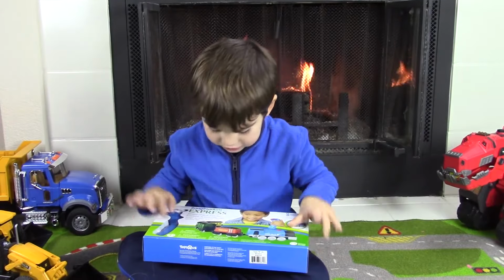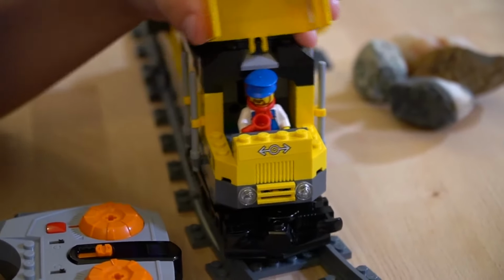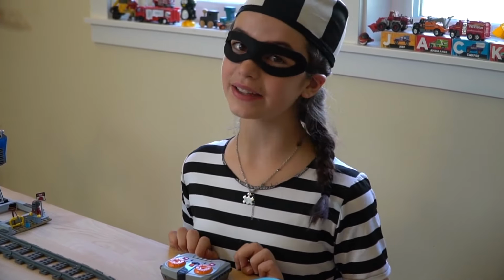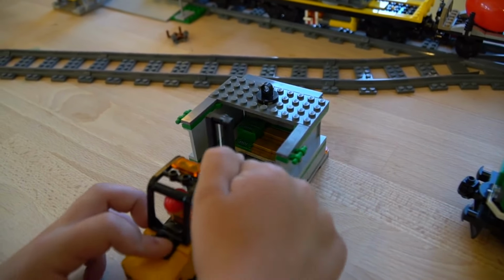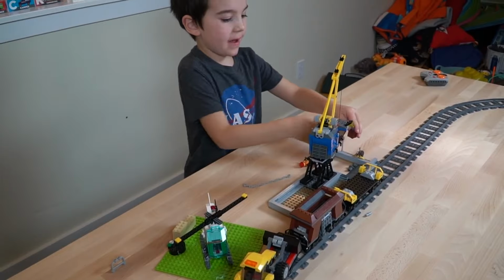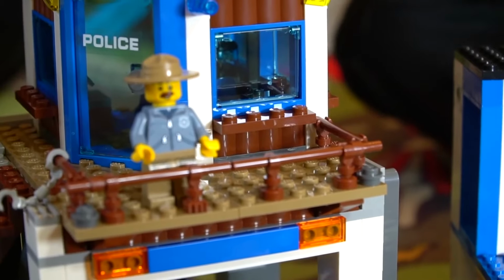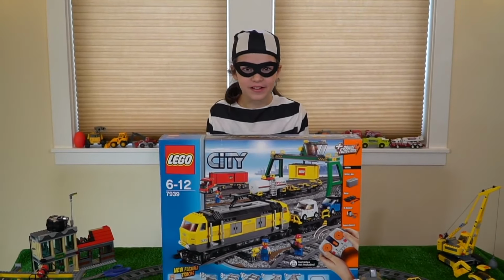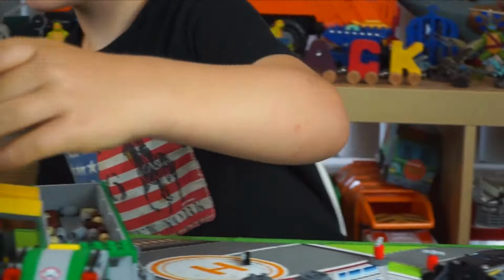Playing with Toy Train Sets! | Remote Control Trains for Kids | JackJackPlays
Today, Jack Jack is pretend playing with his favorite toy train sets! Come join the fun and watch the Remote Control trains speed along the wooden tracks! The kids even put on their Cops and Robbers costumes to play with Lego City trains and more cool vehicles! It’s so much fun to watch these toys go up and down the ramps!

JackJackPlays is all about trucks, trains, cranes and other fun toy vechicles for kids! Every week you'll find fun and exciting new videos about all different kinds of cars and trucks like garbage trucks, fire trucks, backhoes, diggers, bulldozers, excavator toys, cranes, and so many more big trucks! We love to pretend play with fun skits and tell stories with our favorite toys! Let's play with our diggers in the dirt and mud, rescue our friends with our firetruck and police trucks, build forts, and build LEGO City playsets!